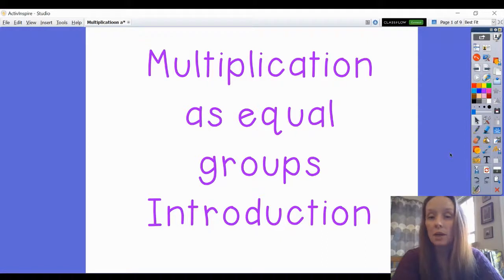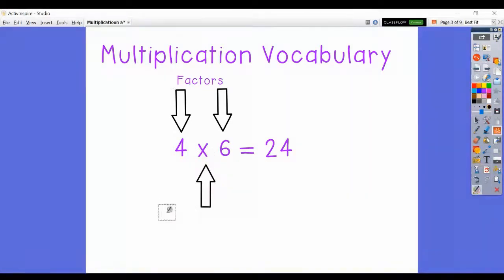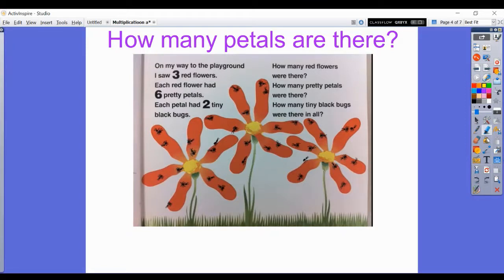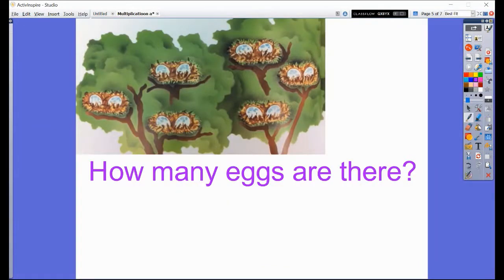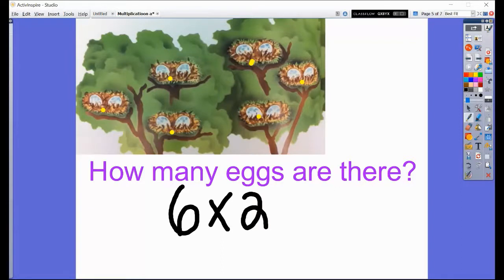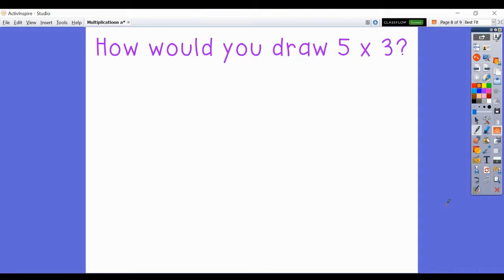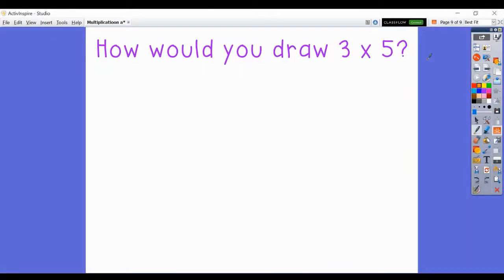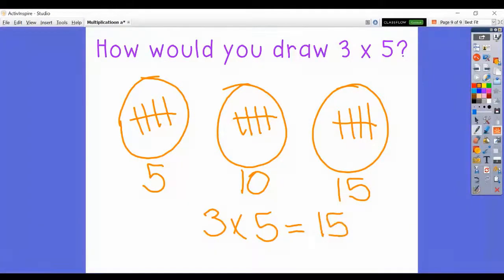Multiplication Intro and Groups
Multiplication Introduction and groups